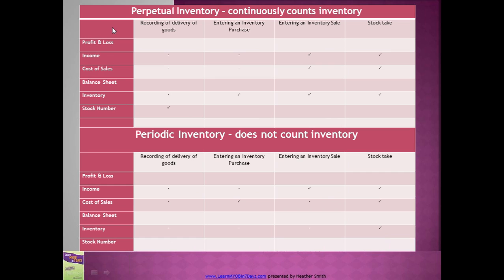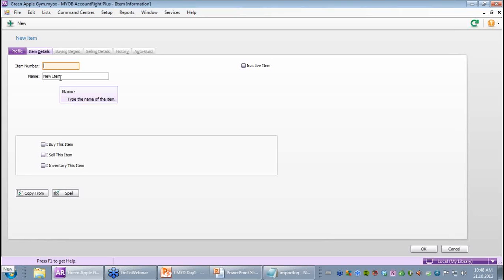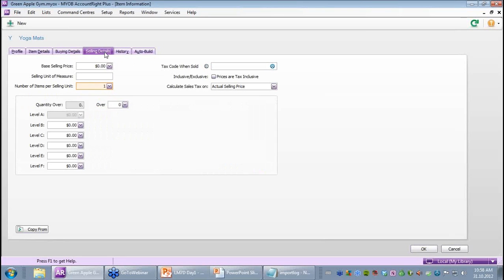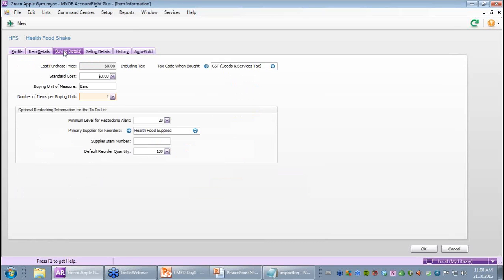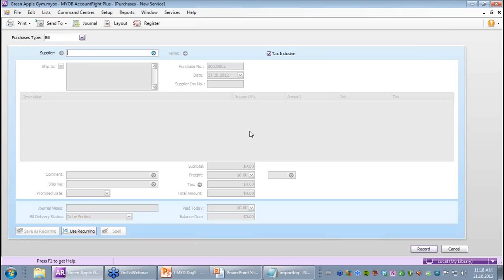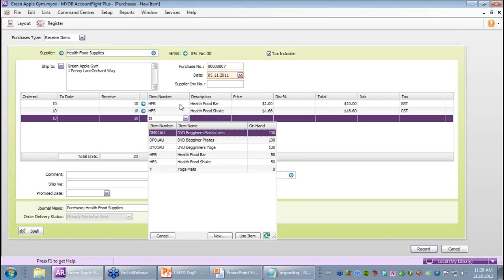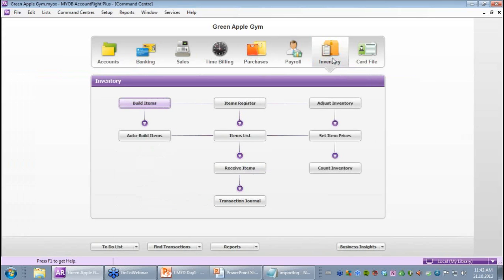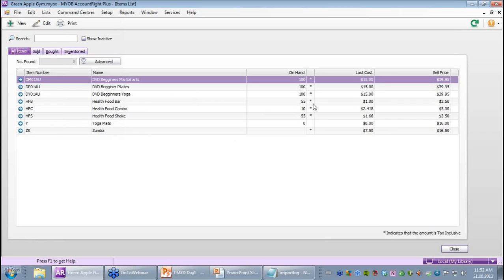Free MYOB Training Day 5 INVENTORY (7/9)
Remember to change your option so you view in High definition.

Day 5 of Learn MYOB in 7 Days -- The Inventory Command Centre.

The difference between the accounting concepts of Periodic and Perpetual inventory
How to create an item in MYOB AccountRight; working through the Profile, Item Details, Buying Details, Selling Details, History, Auto-Build and Locations tabs.
The importance of Naming and Numbering conventions
How to enter Inventory Purchases, and explains the journal entries behind them.
How to record the delivery of goods received.
How to enter Inventory Sales, and explains the journal entries behind them.
How to set Item Prices
The concept of Auto-Building an item
7 Steps for a successful stocktake
How to adjusting inventory
The chapter includes numerous exercises to practise what you have learnt